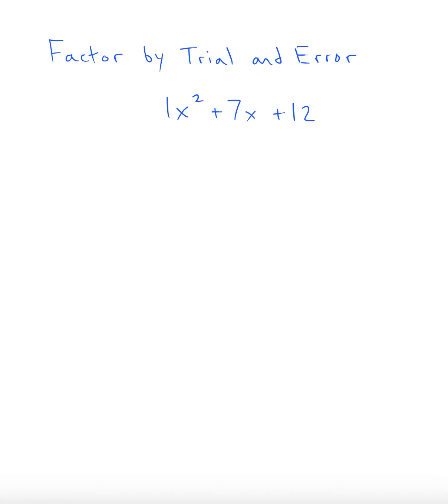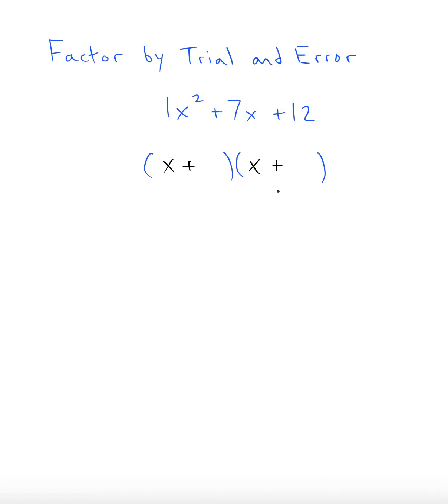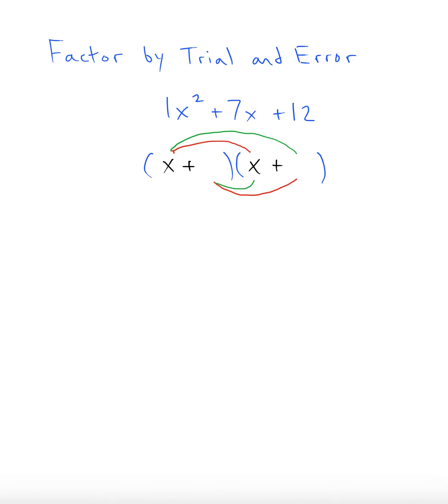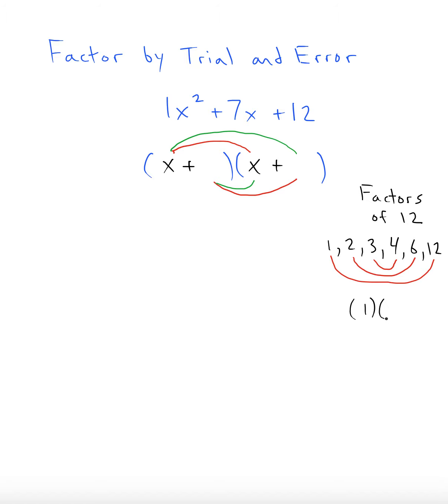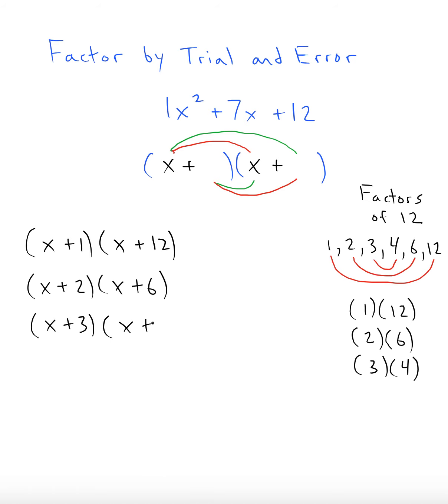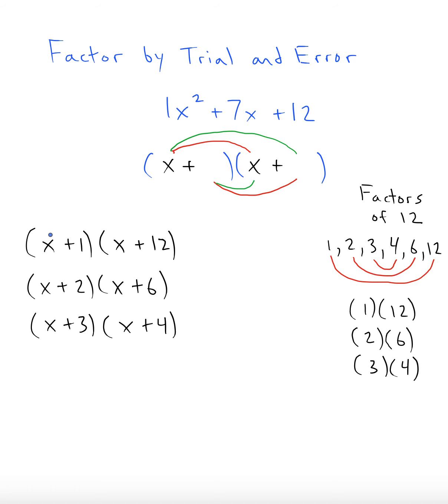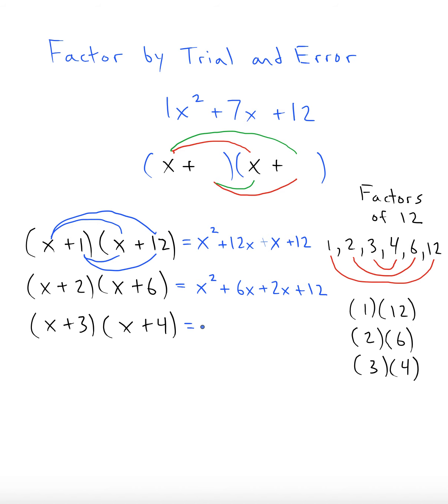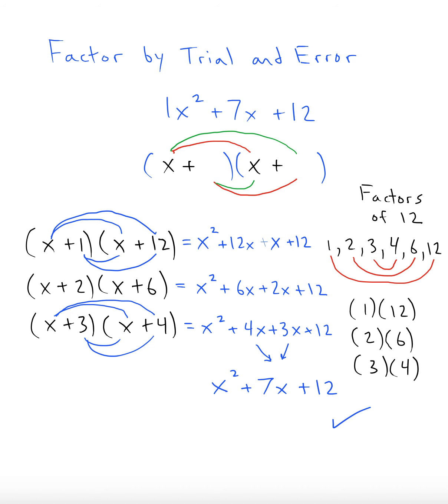Factoring By Trial and Error